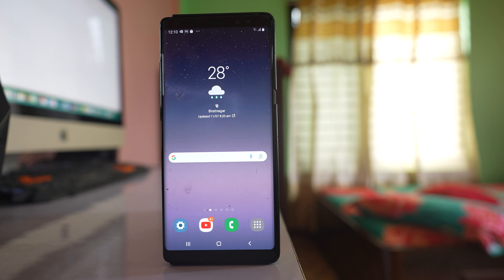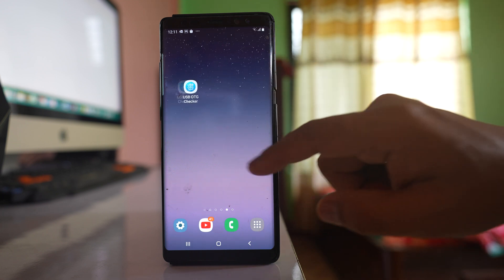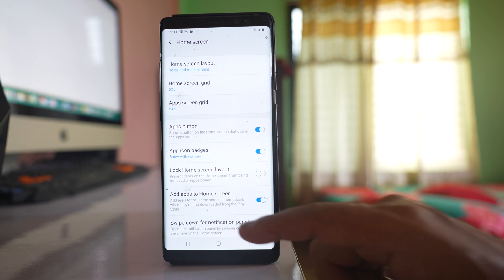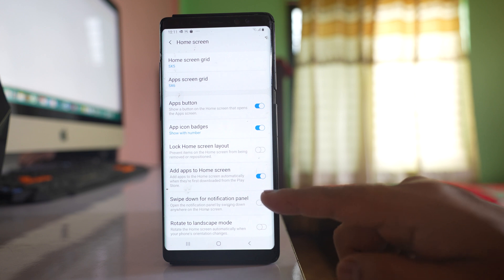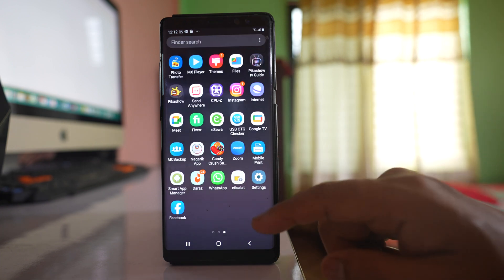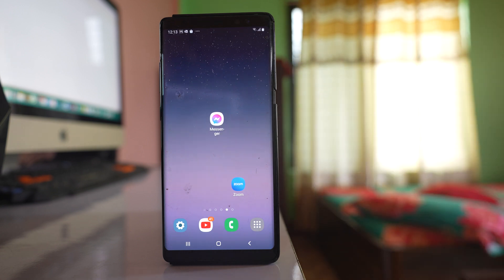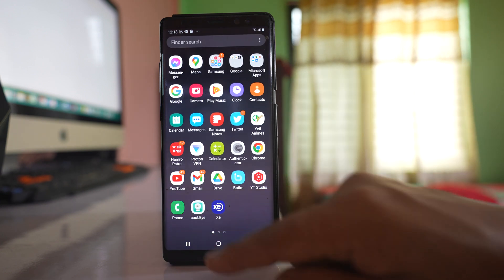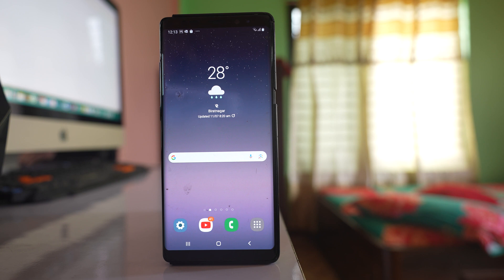How to add app to home screen (2023)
In this video today we will see How to add app to home screen of your Samsung device. We will see how to add newly installed apps to home screen and also we will see how to restore the deleted app icon back to the home screen

This video also answers some of the queries such as:
How to add apps to home screen
How to put app back on home screen Android
How to add an app back to home screen
How to put icon on home screen
App disappeared from home screen. How to bring it back